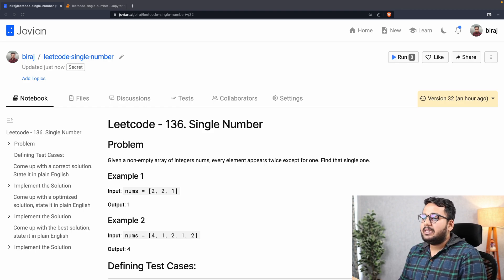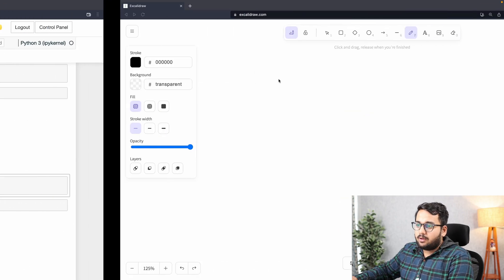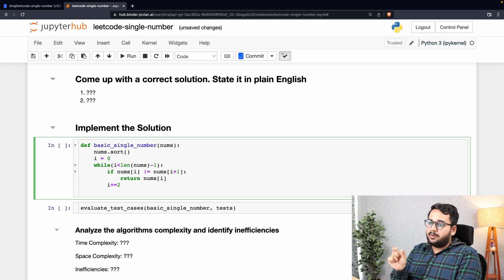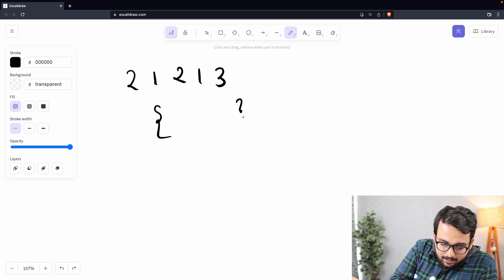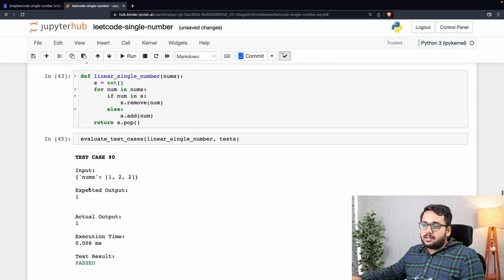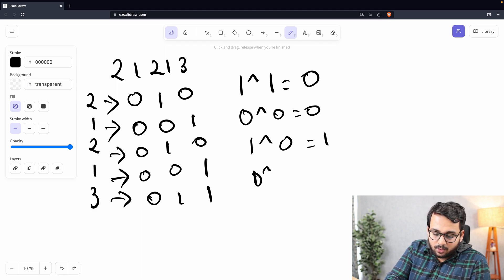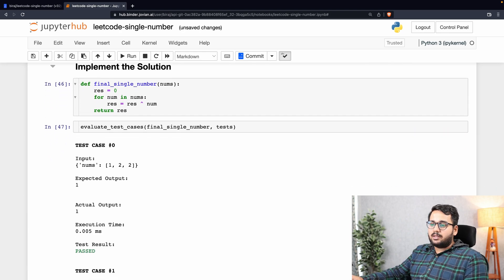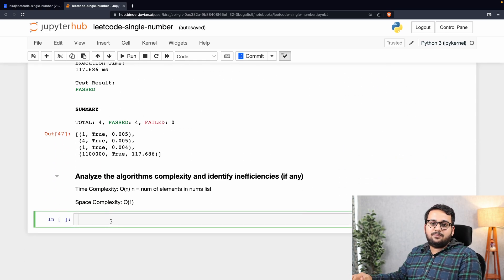Solve a LeetCode Problem Step by Step | 136. Single Number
In this video, you'll learn to solve the "Single Number" LeetCode problem step by step using Python.

Topics Covered

00:00 - Problem Statement
01:32 - Brute Force Solution
04:42 - Improved Solution
07:15 - Optimal Solution
10:23 - Conclusion

for Python tutorials and courses.